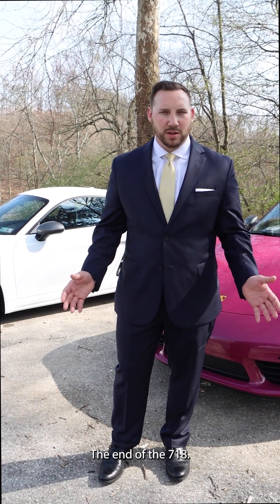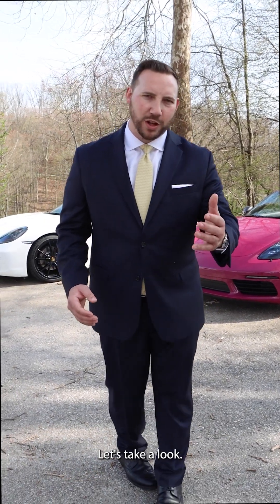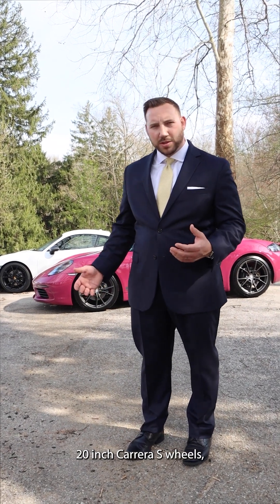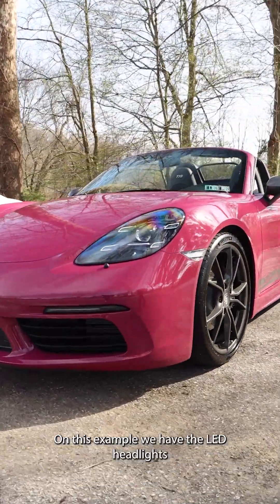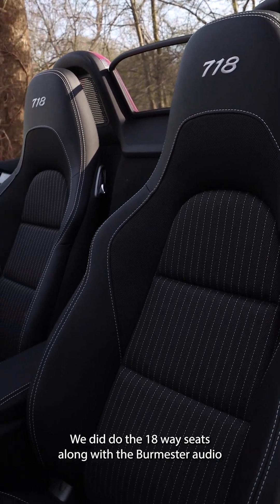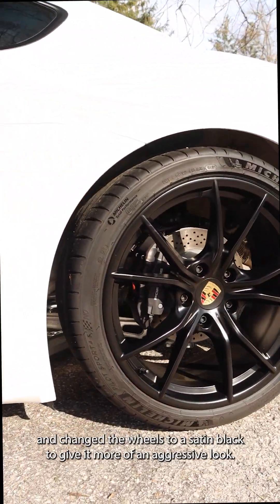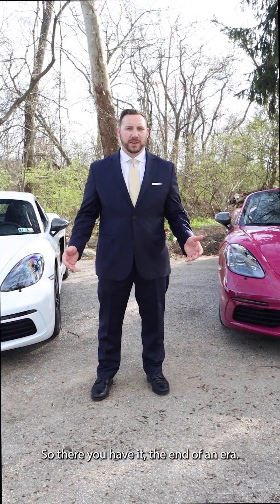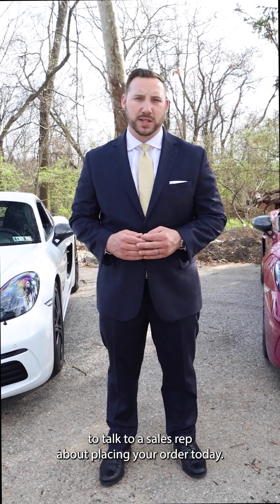The End of an Era.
Out with the old, in with the new. Jesse from Porsche Main Line looks at two of the final 718 T models and introduces the brand new Ruby Star paint option.